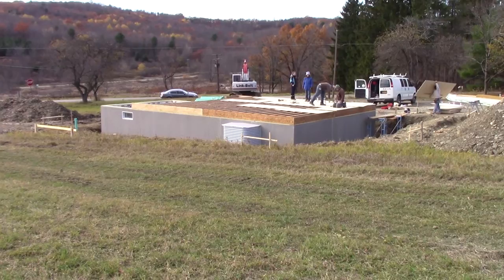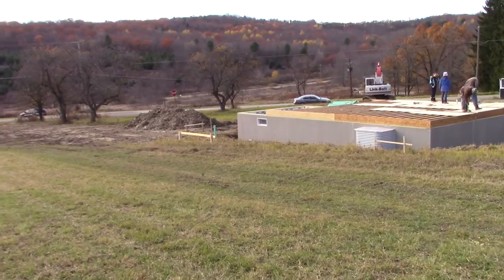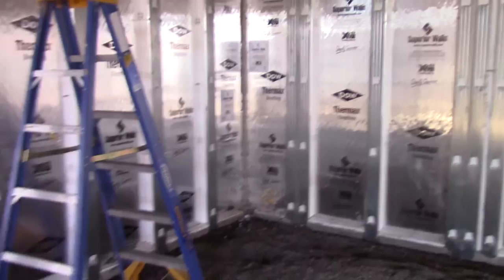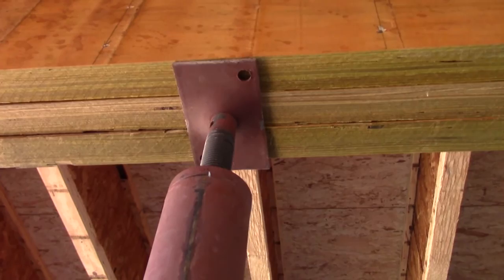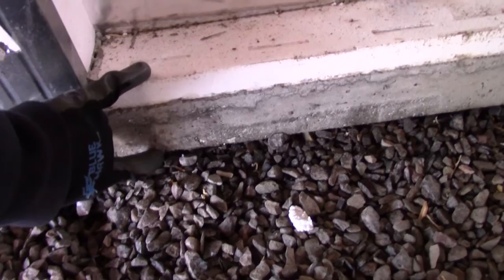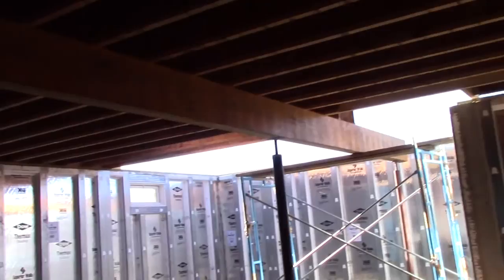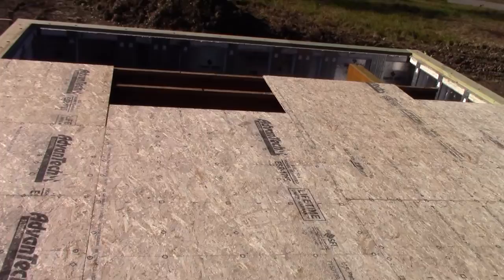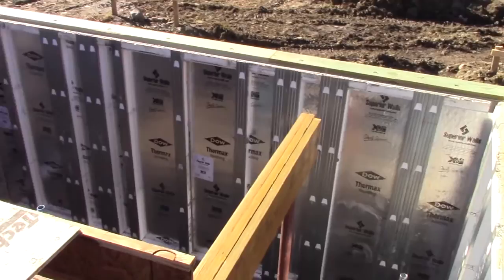HOUSE BUILD VLOG #7: Beams, i-Joists, Subfloor, and Superior Walls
We work on installing the floor system, including all of the beams and joists. I also give you a tour of the basement and a look at some of the features of the Xi+ Superior Walls